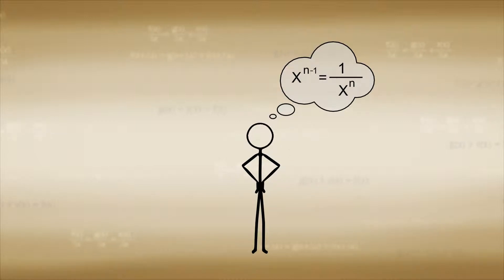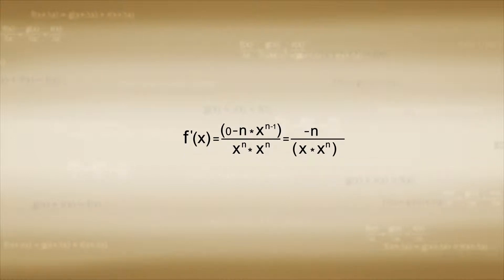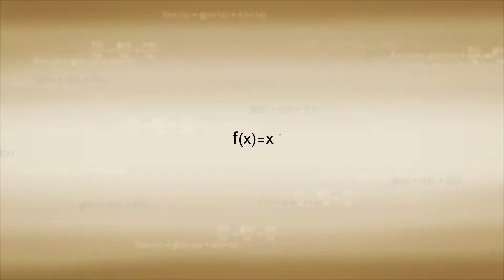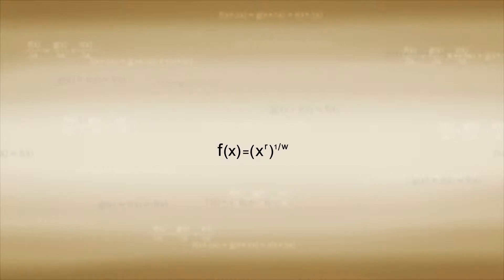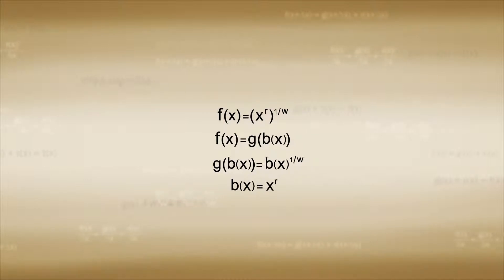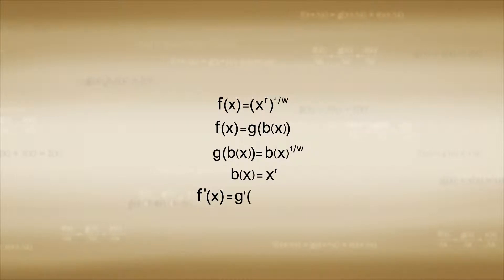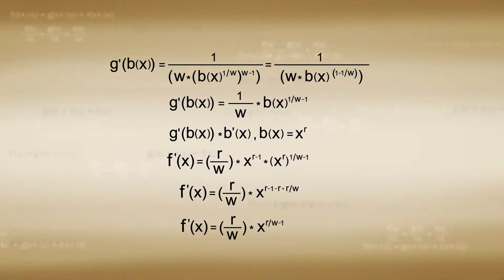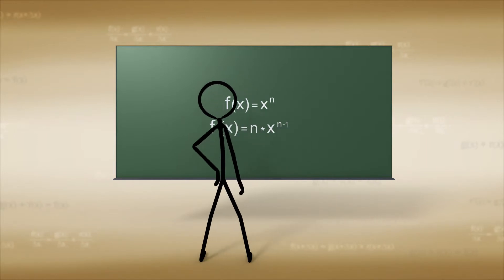Derivatives of Exponents Part Three - A Calculus Math Tutorial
the derivatives of negative and fractional number exponents are explained by means of applying previous relevant geometric proofs. This is the last video in the series, best of luck with the rest of mathematics (and life in general).